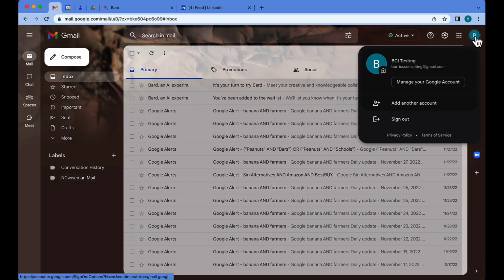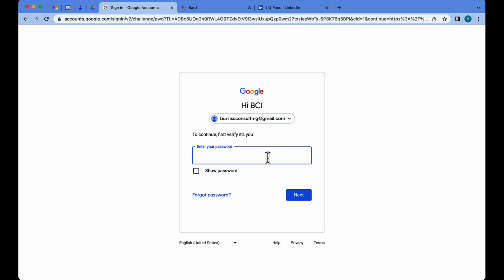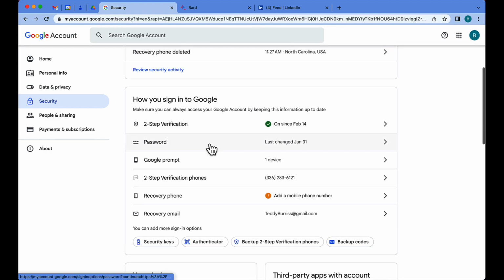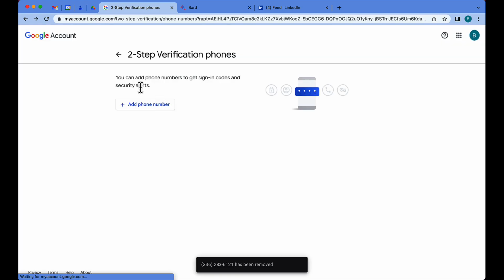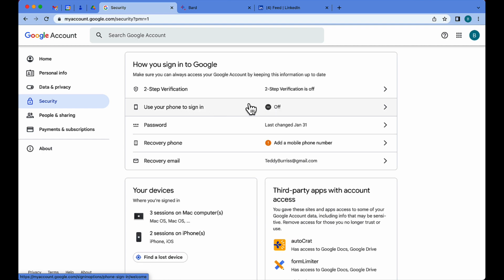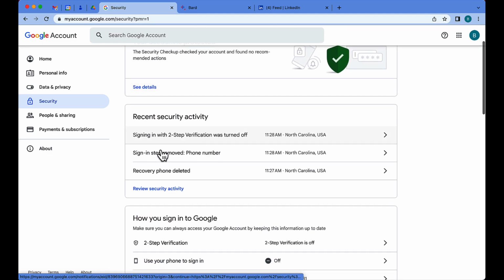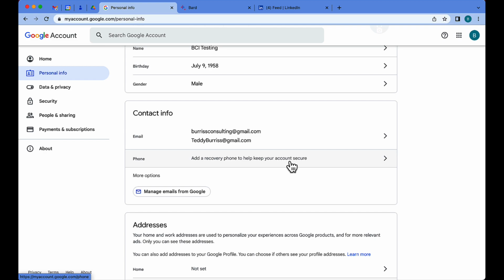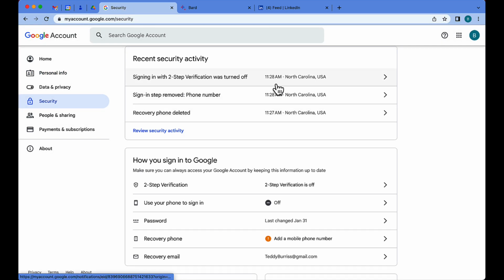How do I remove phone numbers from my Google Account or Gmail?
Notice - I do not recommend this at all. You need some of this data to be able to recovery your Google account in the event it is hijacked or you forget your password.

However, here are the steps to remove phone numbers from your Google Account under myaccount.go0gle.com